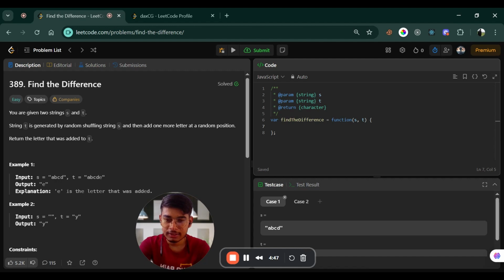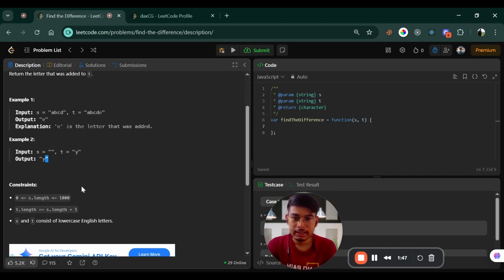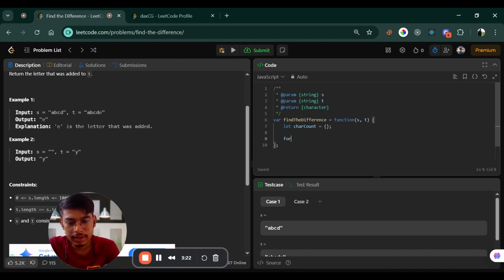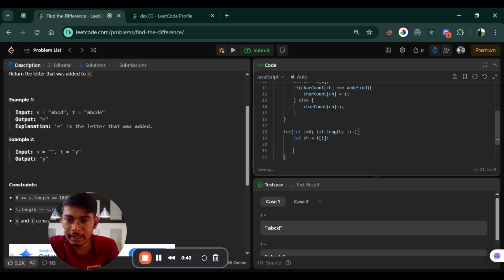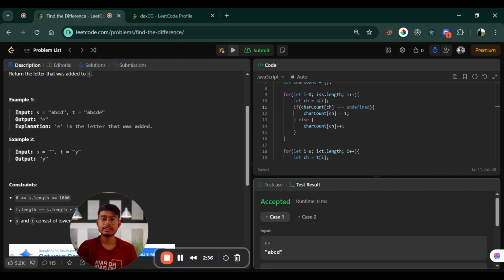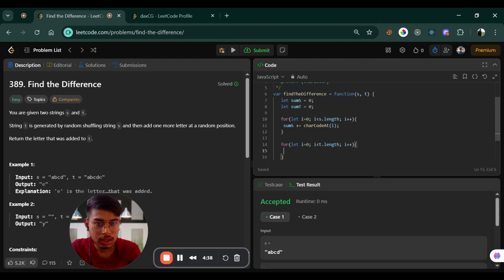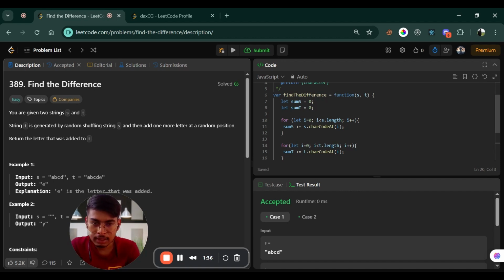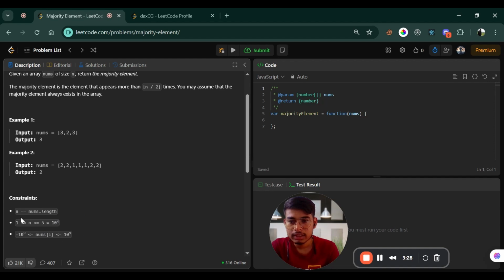Find the Difference | DSA with DAX - Day 23 | Leetcode 389 Explained with 2 Approaches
Unlock Your Coding Potential with Today’s Brain-Boosting Challenge!
Welcome to Day 23 of the "DSA with DAX" series – today, we’re solving Leetcode 389: Find the Difference using 2 powerful approaches. If you're preparing for placements, interviews, or just want to master DSA like a pro – you're in the right place!

🔥 This isn't just another tutorial – it's a DSA Mastery Journey.
We’re not here to solve random questions – we’re building your fundamentals from scratch and scaling up daily. The goal? To make you interview-ready and DSA-strong – one day at a time.
📅 If you’re new – START from Day 1! Every concept is explained from zero to advanced:

Problem Explanation with Real Insight
2 Unique Approaches to Solve the Problem
Writing & Explaining Both Codes Clearly in JavaScript
Time and Space Complexity Comparison
Teaser of Tomorrow’s Problem

🕓 Transcript / Timecodes
0:00 - intro
0:10 - introduction
1:25 - question explanation
2:40 - example explaining
4:30 - approach discussion
5:45 - code 1 writing based on approach 1
13:40 - code 2 based on approach 2
17:05 - time and space complexity
18:45 - tomorrow question basic explanation
21:20 - outro

📘 📆 Day-Wise DSA Journey So Far:

Day 1: Two Sum – Leetcode 1
Day 2: Best Time to Buy and Sell Stock – Leetcode 121
Day 3: Valid Parentheses – Leetcode 20

Day 4: Concatenation of Array – Leetcode 1929
Day 5: Build Array from Permutation – Leetcode 1920
Day 6: Shuffle the Array – Leetcode 1470

Day 7: Kids With the Greatest Number of Candies – Leetcode 1431
Day 8: Running Sum of 1D Array – Leetcode 1480
Day 9: Richest Customer Wealth – Leetcode 1672

Day 10: Find the Highest Altitude – Leetcode 1732

Day 13: Create Target Array in the Given Order – Leetcode 1389
Day 14: Count Items Matching a Rule – Leetcode 1773
Day 15: Defanging an IP Address – Leetcode 1108

Day 16: Jewels and Stones – Leetcode 771
Day 17: Goal Parser Interpretation – Leetcode 1678
Day 18: Merge Strings Alternately – Leetcode 1768

Day 19: Shuffle String – Leetcode 1528
Day 20: To Lower Case – Leetcode 709
Day 21: Reverse String – Leetcode 344

Day 22: Reverse Words in a String III – Leetcode 557

📌 GitHub Repo (DSA with DAX)
🌐 Portfolio: dax-patel.netlify.app

Leetcode 389 | Find the Difference | DSA with DAX - Day 23 | String Problem Explained with 2 Approaches

Find the Difference Leetcode 389 Explained | Leetcode Interview Prep